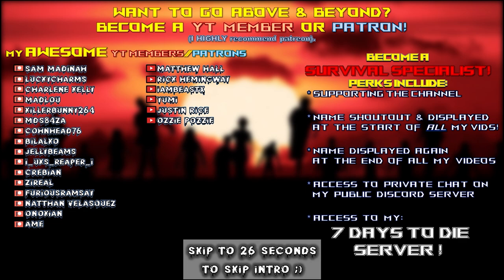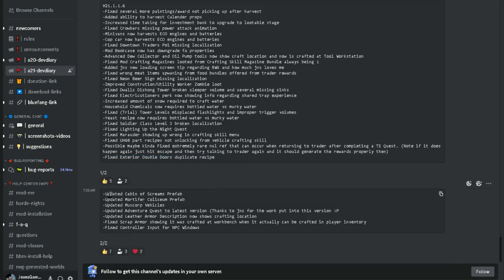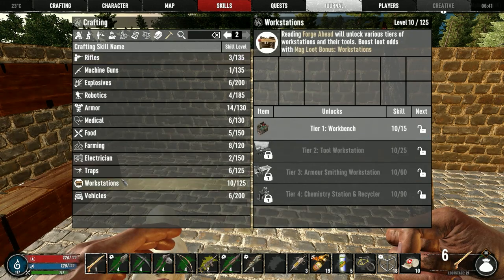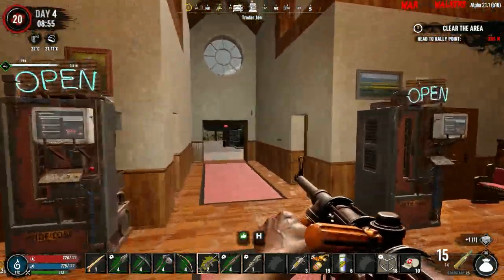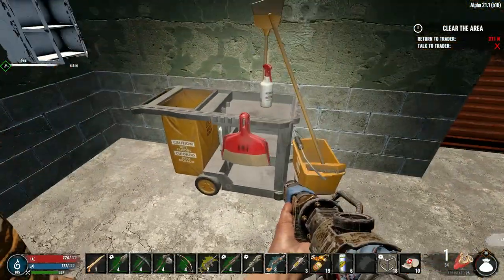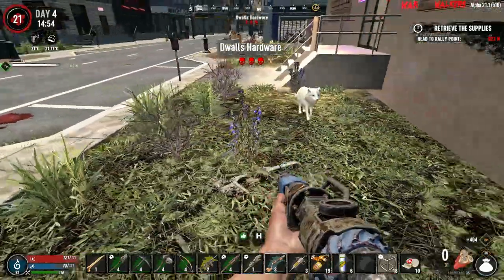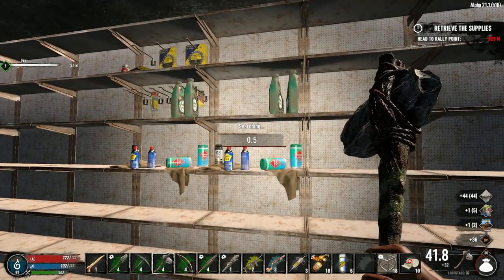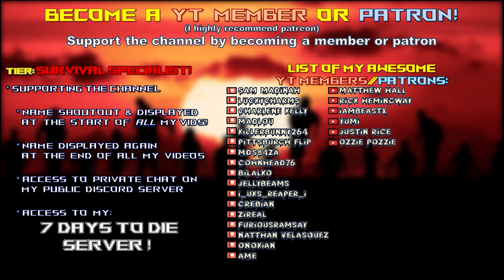7 Days to Die War of the Walkers Mod | Super Impressive Dwalls Hardware & Patch Notes! | Lets Play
Ep5 7daystodie alpha21 a21 letsplay warofthewalkers warofthewalkersmod @7DaystoDie

Time stamps:
00:00 Intro
00:26 PatchNotes
06:39 WotW

Game Settings:
-Warrior difficulty
-60 min days
-Feral sense off
-Zombies..
  ..walk during day
  ..jog at night
  ..run when feral
  ..nightmare spd horde nights
-100% loot
-100% exp
-NO loot respawn
-Drop backpack only on death
-64 zombie horde night spawns

Hardware:
-AMD RX6900XT (16GB GDDR6)
-Intel Core i9-12900K 4.2 GHz
-32GB DDR4-4000 RAM
-2TB samsung evo NVME M.2
-Microphone: Fifine k670b mic

Let’s Play 7 Days to Die Alpha 21 .1 Stable s5 War of the Walkers mod s1 ep5.
This is 7 Days to Die Alpha 21 War of the Walkers mod s1 Let’s Play Gameplay.

Titled: 7 Days to Die War of the Walkers Mod | Super Impressive Dwalls Hardware & Patch Notes! | Lets Play
War of the Walkers mod season 1 episode 5 of my 7 Days to Die Alpha 21 s5 War of the Walkers Mod s1 Experimental Build let’s play Singleplayer series/gameplay.

7 Days to Die is set in a brutally unforgiving post-apocalyptic world overrun by the undead.
7 Days to Die is an open-world game that is a unique combination of first person shooter, survival horror, tower defense, & role-playing games.
It presents combat, crafting, looting, mining, exploration, & character growth, in a way that has seen a rapturous response from fans worldwide.
Play the definitive zombie survival sandbox RPG that came first.

7 Days to Die is available for purchase on steam:
7 Days to Die is also available on ps4 & xbox.